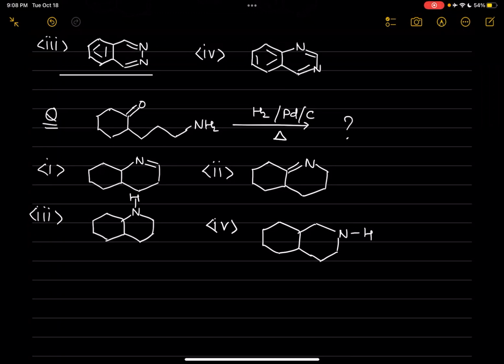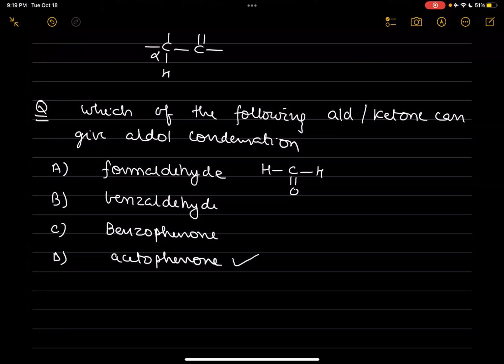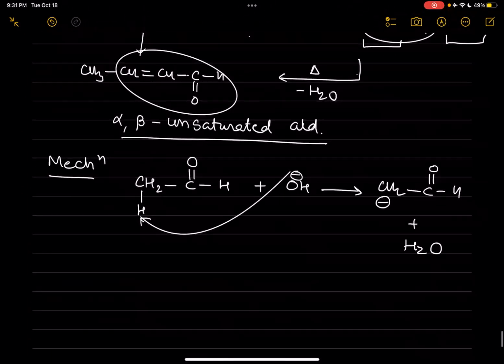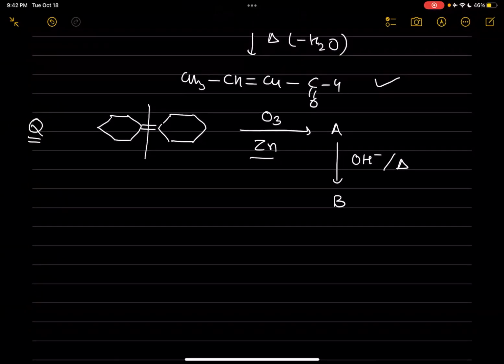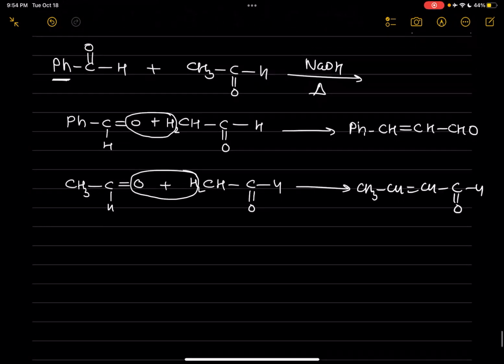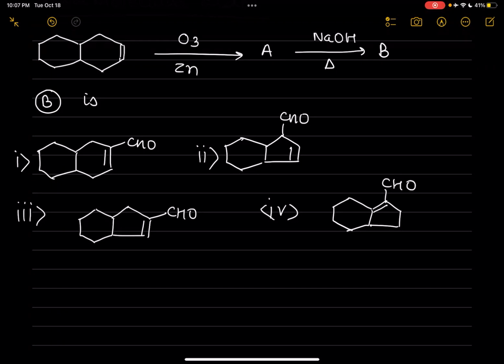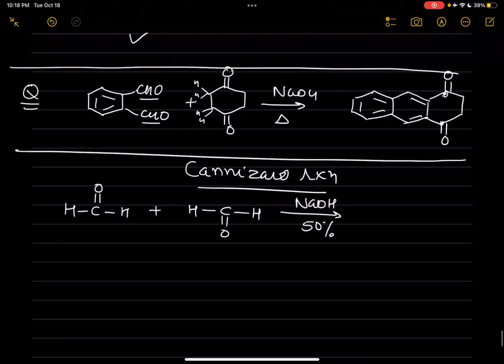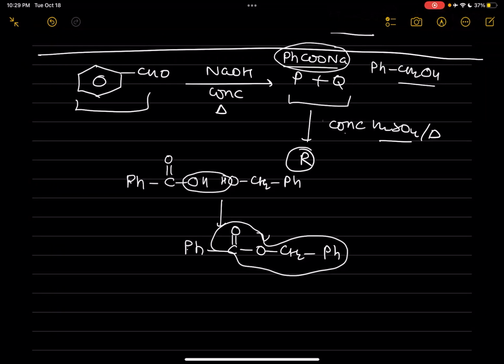Learnivio | Chemistry | Lect 9 | 12th MEC NEET & JEE | 18-10-2022